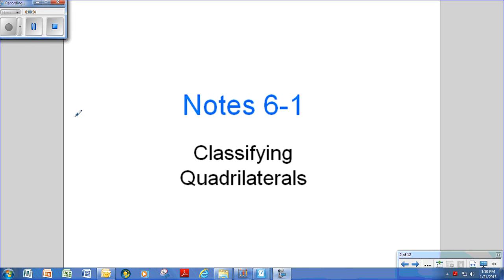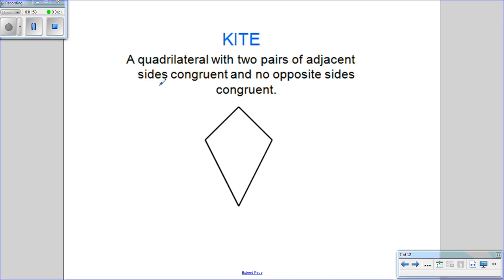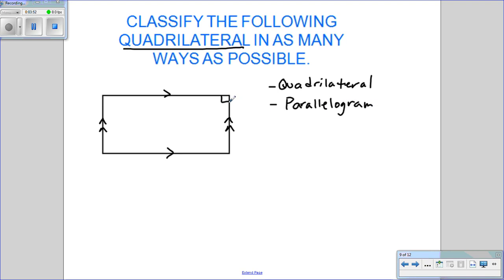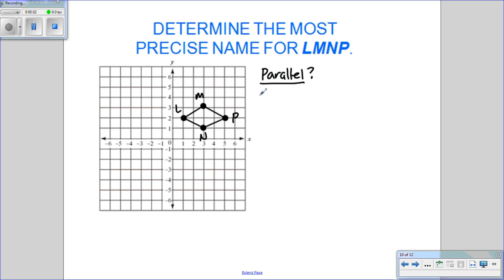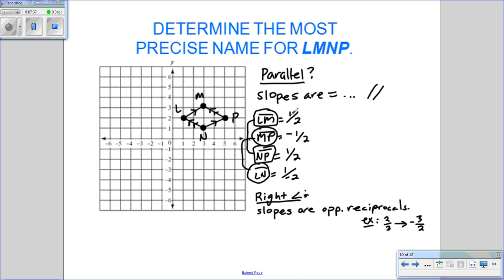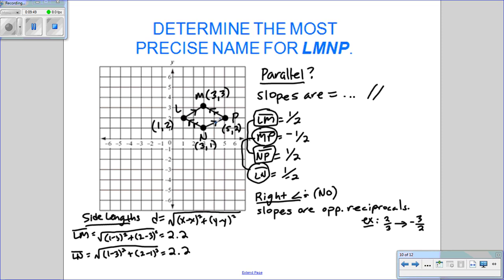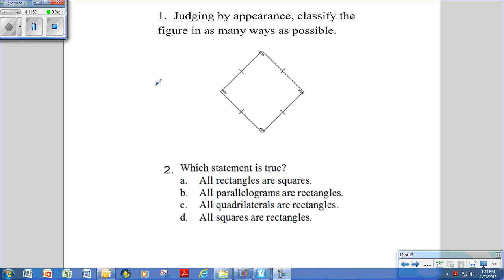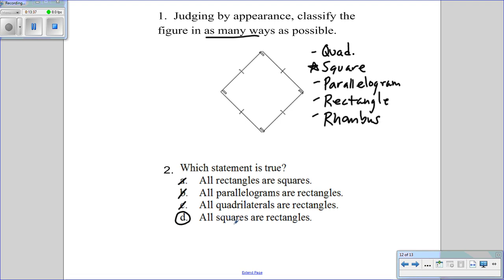Lesson 6 1 Classifying Quadrilaterals